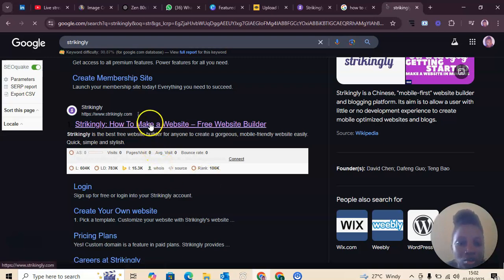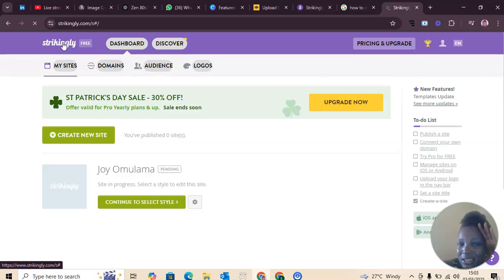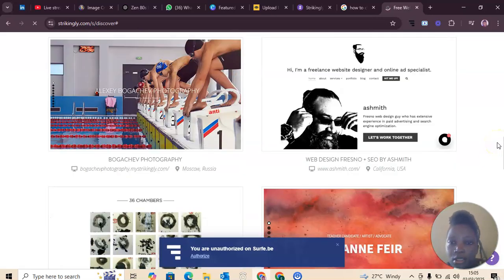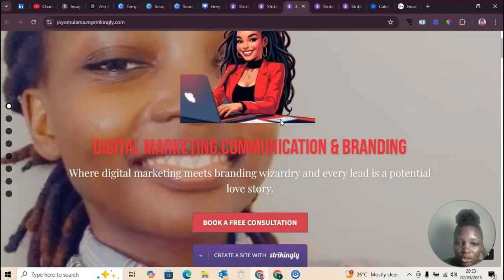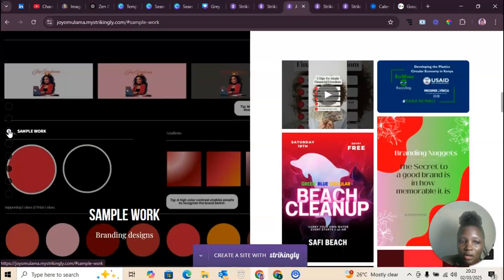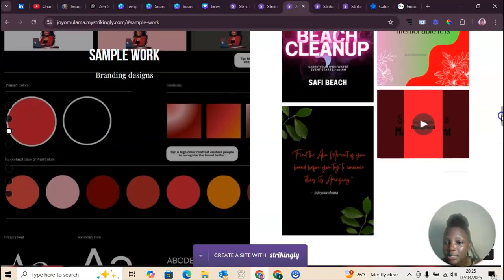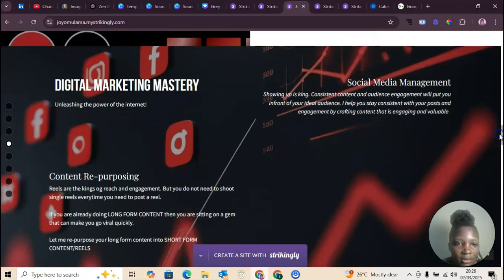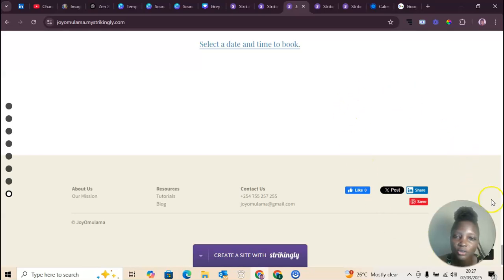Creating a free portfolio in 5 hours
Every brand should have a website depending on what you offer.

In this video, I make a free portfolio using strikingly in 5 hours.